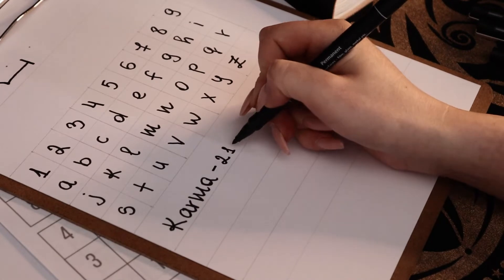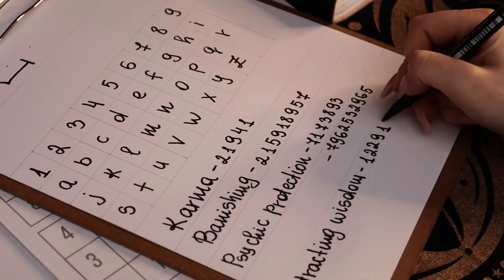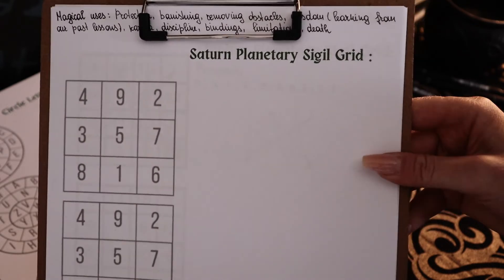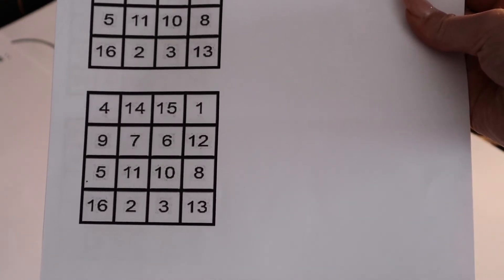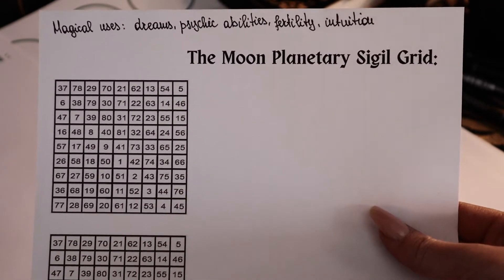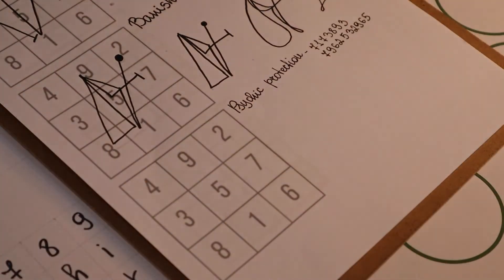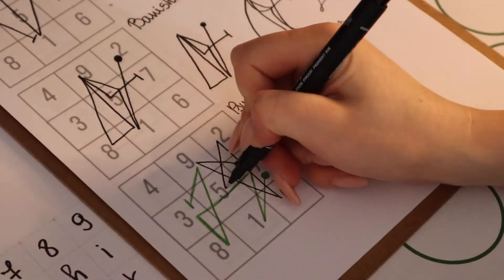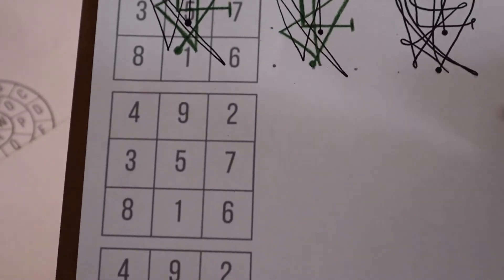Different Ways of Making Sigils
Hello everyone, in this video I wanna share with you 4 different ways that you can create a sigil. I hope that this video is going to help you to understand what is a sigil and hopefully you can find a technique that will suit your practice.

🌑 GEAR 🌑
Microphone PowerDeWise
Canon EOS M50 Mark II
IVISII G2 Pocket RGB Camera Light

Here's the link for the grids in case you wanna print them out for yourself :